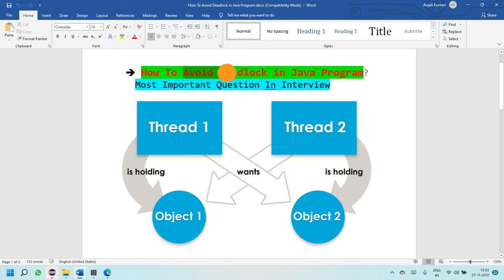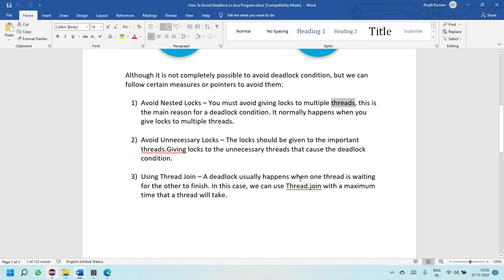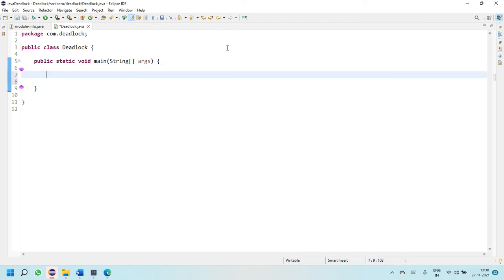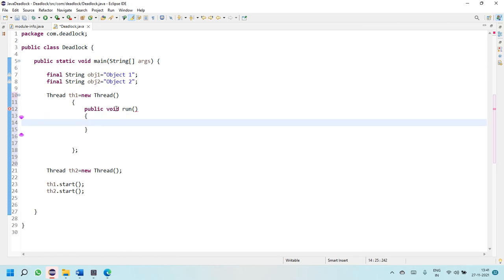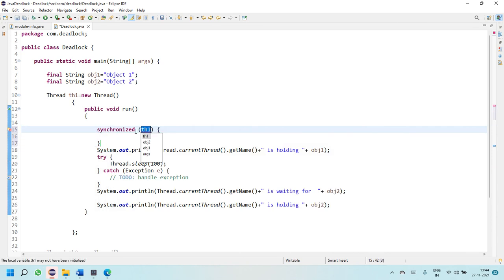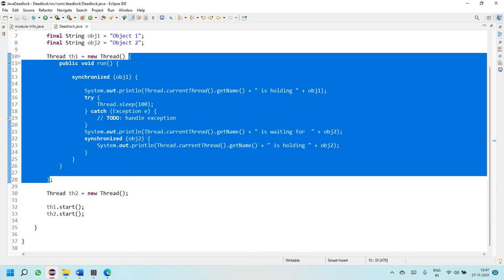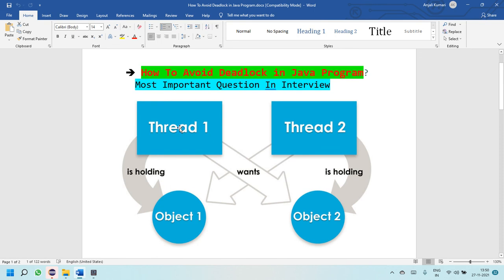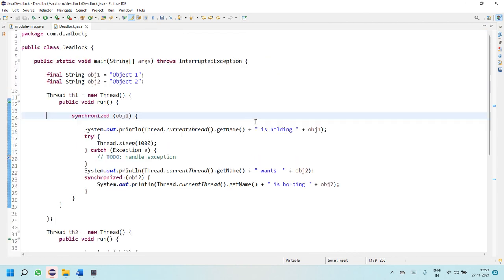How to create Deadlock condition and Avoid Deadlock in Java Program| FAQ in Interview Java Developer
 How to create Deadlock condition and How To Avoid Deadlock condition in Java Program?
Most Important Question In Interview

Although it is not completely possible to avoid deadlock condition, but we can follow certain measures or pointers to avoid them:

1) Avoid Nested Locks – You must avoid giving locks to multiple threads, this is the main reason for a deadlock condition. It normally happens when you give locks to multiple threads.

2) Avoid Unnecessary Locks – The locks should be given to the important threads.Giving locks to the unnecessary threads that cause the deadlock condition.

3) Using Thread Join – A deadlock usually happens when one thread is waiting for the other to finish. In this case, we can use Thread.join with a maximum time that a thread will take.